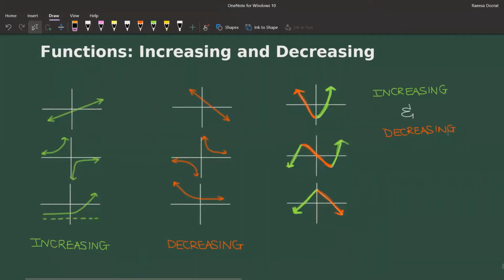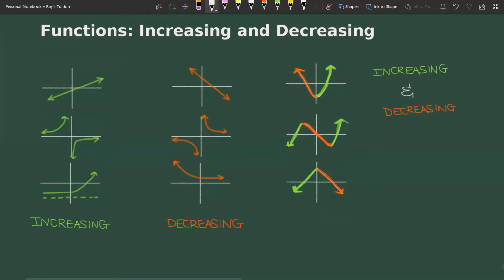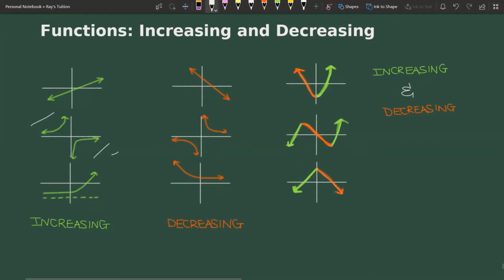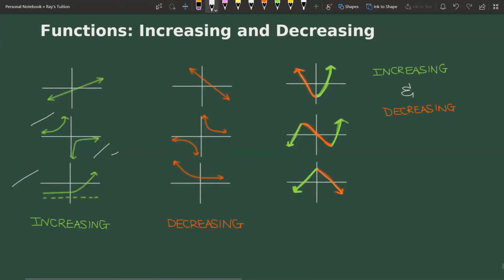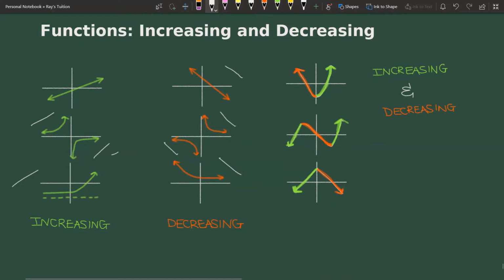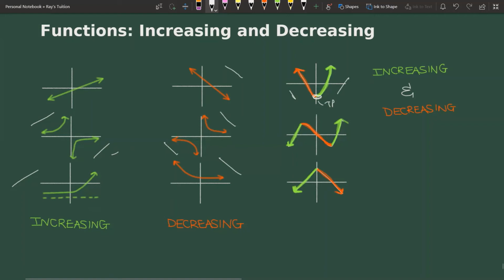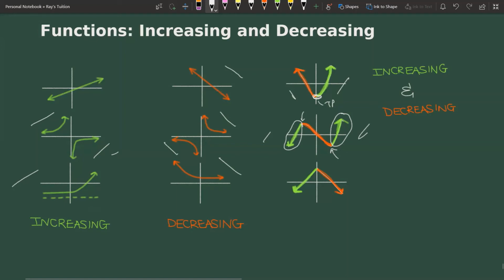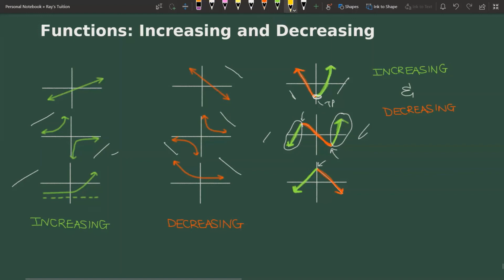Functions 5: Increasing and Decreasing Functions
In this video we have a look at how to determine if a function is increasing or decreasing.